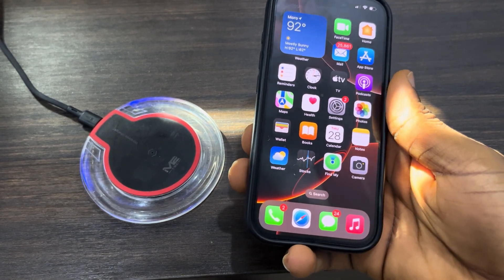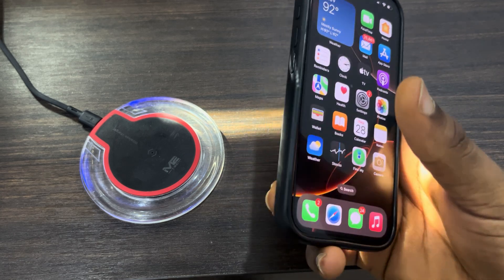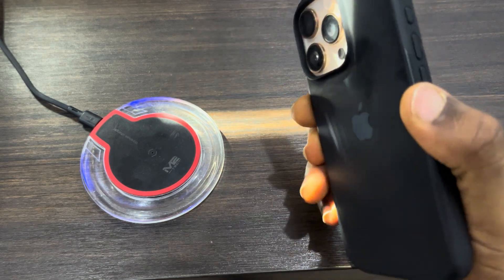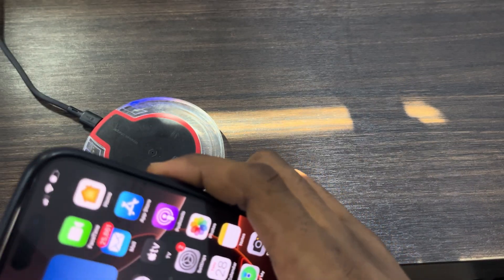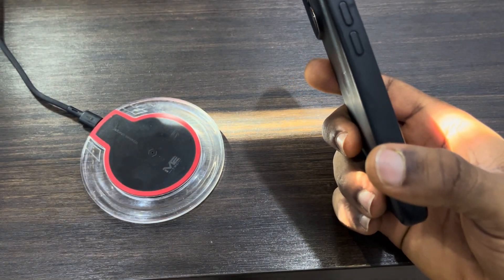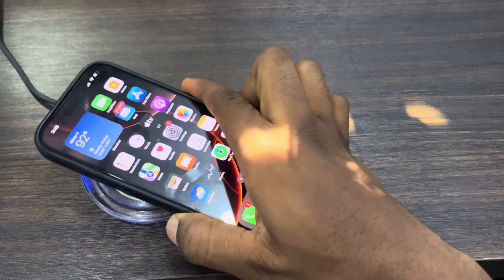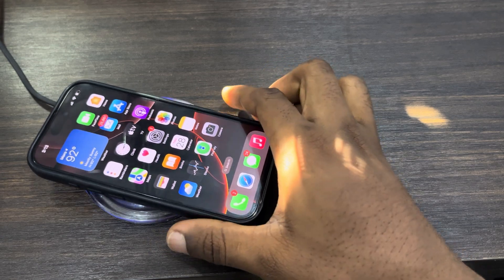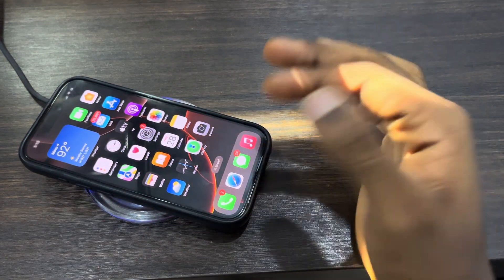How to Charge iPhone 16 Wirelessly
Want to charge your iPhone 16 wirelessly? Learn how to use a MagSafe charger or other Qi-certified wireless chargers to conveniently power up your device. This video will guide you through the process of wireless charging, optimizing charging speed, and ensuring a safe and efficient charging experience.